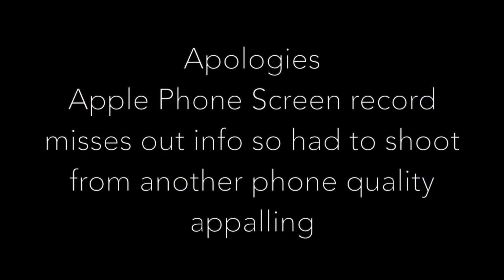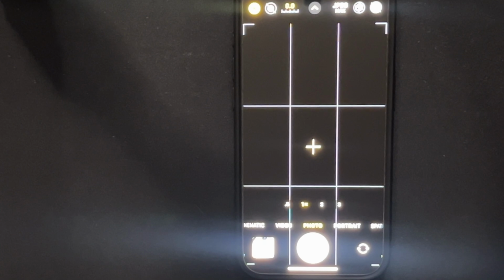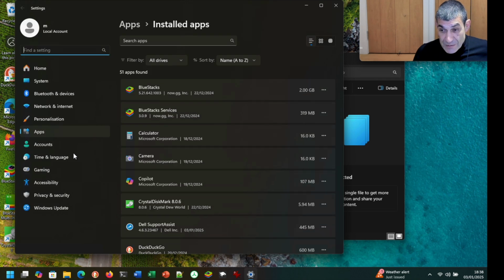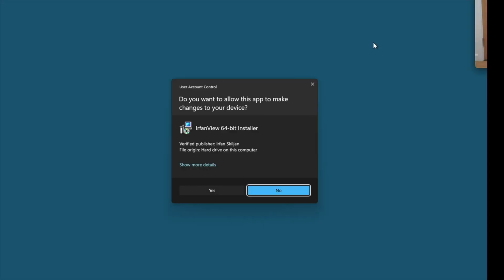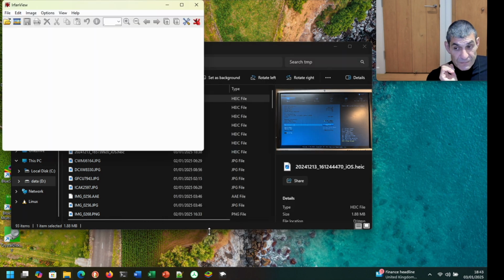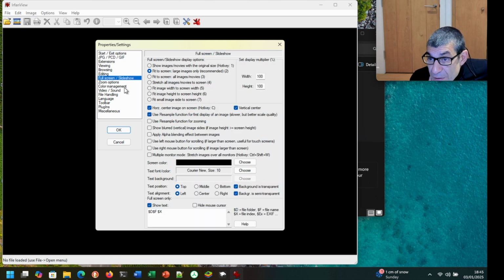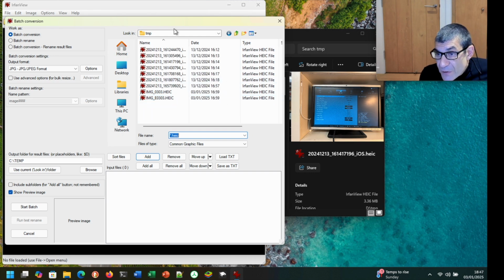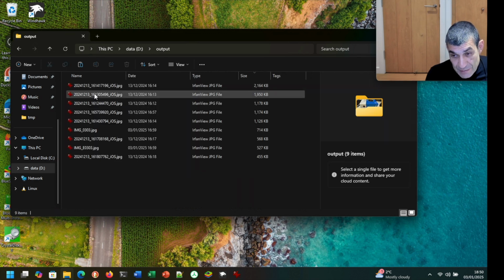20250103 Apple and the annoying HEIC HEIF format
Do you have HEIC files on your Windows computer and wish they were in a more hospitable format ...

And shameless plug: Nice laptop for sale